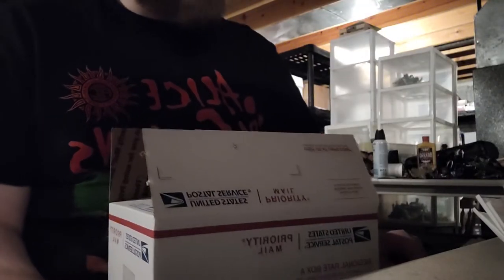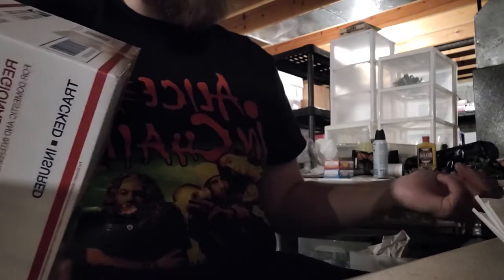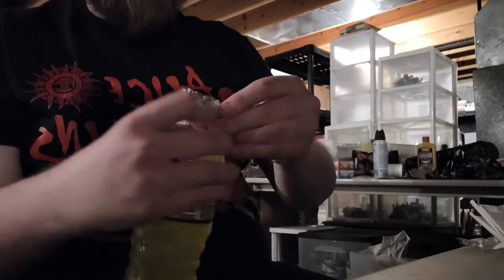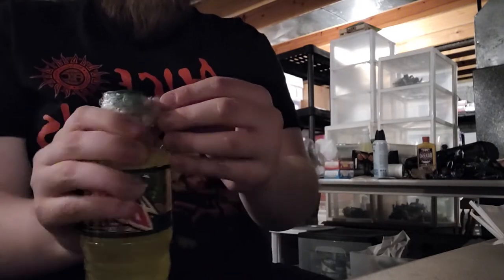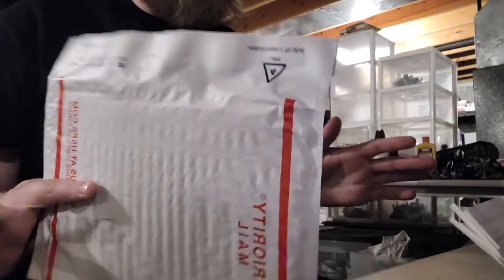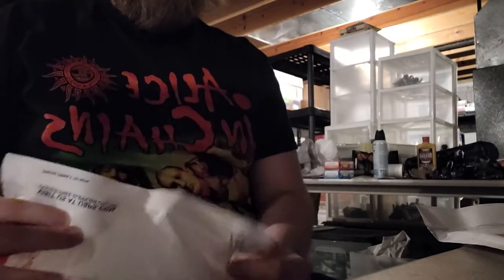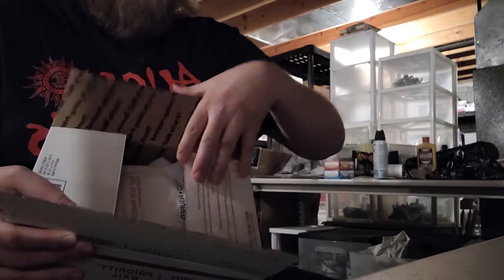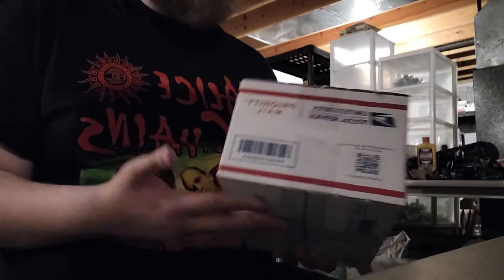How to pack and ship soda and/or other beverages via USPS